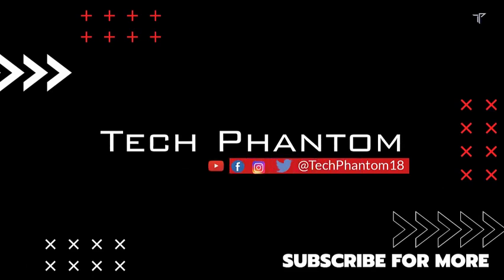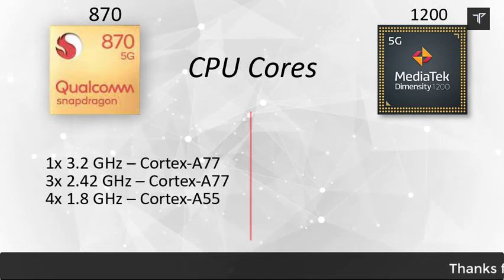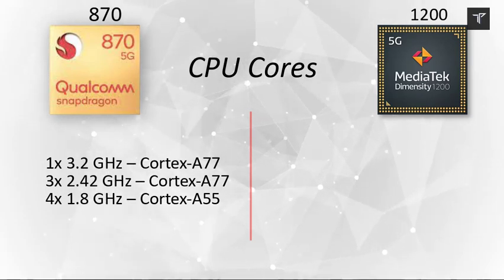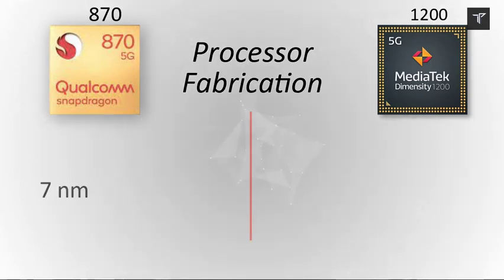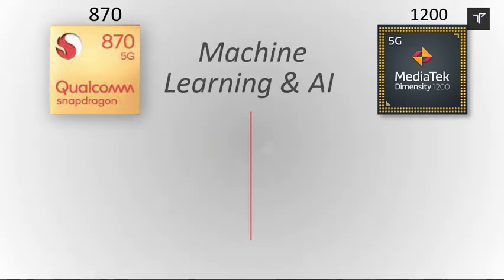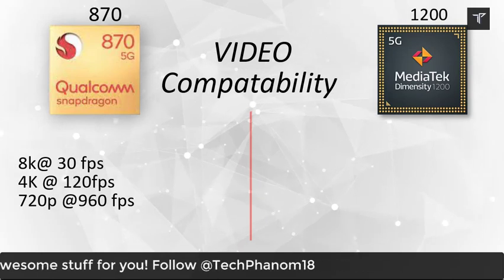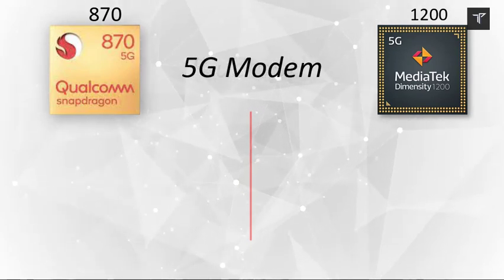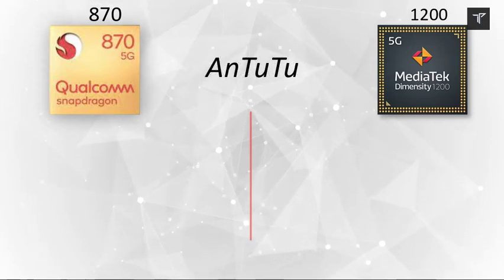MediaTek Dimensity 1200 vs Snapdragon 870 | In-depth Comparison of Snapdragon 870 vs MediaTek 1200!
00:00 Introduction
00:31 MediaTek Dimensity 1200 Vs Snapdragon 870 Launch DATE comparison
00:43 MediaTek Dimensity 1200 Vs Snapdragon 870 CPU Architecture comparison
00:56 MediaTek Dimensity 1200 Vs Snapdragon 870 CPU Processor cores comparison
01:29 MediaTek Dimensity 1200 Vs Snapdragon 870 Processor Fabrication comparison
01:46 MediaTek Dimensity 1200 Vs Snapdragon 870 GPU cores and performance comparison
02:00 MediaTek Dimensity 1200 Vs Snapdragon 870 Machine Learning comparison
02:13 MediaTek Dimensity 1200 Vs Snapdragon 870 Maximum RAM Support Comparison
02:30 MediaTek Dimensity 1200 Vs Snapdragon 870 Display Support comparison
02:55 MediaTek Dimensity 1200 Vs Snapdragon 870 Camera Support comparison
03:20 MediaTek Dimensity 1200 Vs Snapdragon 870 Video Capture comparison
03:40 MediaTek Dimensity 1200 Vs Snapdragon 870 Bluetooth Network Speed comparison
 04:01 MediaTek Dimensity 1200 Vs Snapdragon 870 5G Modem Support comparison
03:50 MediaTek Dimensity 1200 Vs Snapdragon 870 Wi-Fi Network Speed comparison
04:09 MediaTek Dimensity 1200 Vs Snapdragon 870 Fast charging comparison
04:22 MediaTek Dimensity 1200 Vs Snapdragon 870 Antutu Benchmark Score comparison
04:36 MediaTek Dimensity 1200 Vs Snapdragon 870 GPU Benchmark Test comparison
04:53 MediaTek Dimensity 1200 Vs Snapdragon 870 Comparison Conclusion

Under 19,999
Realme Narzo 30 Pro
POCO X3 Pro
Samsung M31s
Redmi Note 10 Pro Max
Vivo V20 SE

Best smartphone under 14,999!
Samsung A21S
Redmi Note 10
Redmi Note 10 Pro
Realme 8
Poco M3

My Gear:
Gaming Mouse
Best 5G Phones with maximum 5G bands in every Price:
Mi 10T
Mi 10T Pro
Asus ROG
Samsung S20 FE
V60 Pro Plus

THE BEST 5G
Realme Narzo
Samsung M42 5G
Mi 11x
Mi 11X Pro
iQOO 7
iQOO 7 Legend
Samsung Galaxy S20 FE 5G
Asus ROG 5
Vivo X60
Vivo X60 Pro Plus
THE BEST 5G OVERALL

Best Budget TWS earphones

Reference:
snapdragon 870 vs MediaTek 1200,
snapdragon 870 vs MediaTek 1200 in poco X3 pro,
in depth comparison between MediaTek 1200 vs snapdragon 870,
MediaTek 1200 vs snapdragon 870,
which is more better MediaTek 1200 vs snapdragon 870,
Dimensity MediaTek 1200 vs Qualcomm snapdragon 870,
Qualcomm snapdragon 870 vs MediaTek Dimensity 1200,
Sd 1200 vs Mediatek 870,
Mediatek 870 vs sd 888,
mtk1200 5g vs sd870 5g,
mtk1200vssd870,
Redmi with snapdragon 870,
how good is snapdragon 870,
snapdragon 870 benchmark,
MediaTek 1200 benchmark,
snapdragon 870 antutu score,
snapdragon 870 geekbench score,
mediatek 1200 performance,
gaming on mediatek 1200,
Mediatek dimensity 1200 performance,
Mediatek 1200 camera performance,
Indepth comparison mediatek 1200 vs snapdragon 870G,
How good is mediatek 1200,
Is MediaTek Dimensity 1200 better then Snapdragon 870?